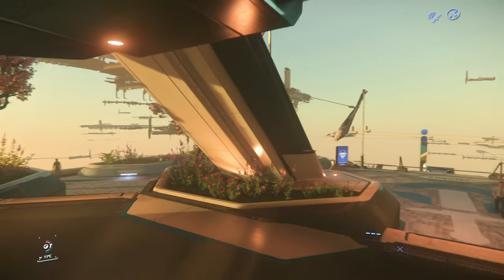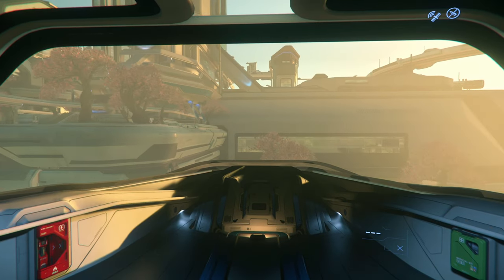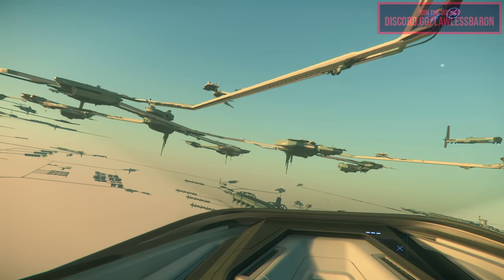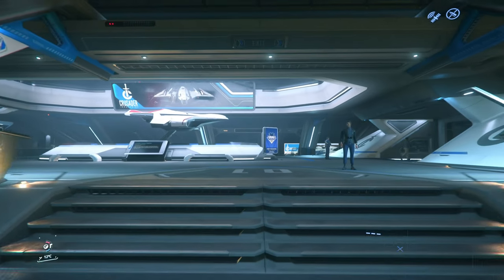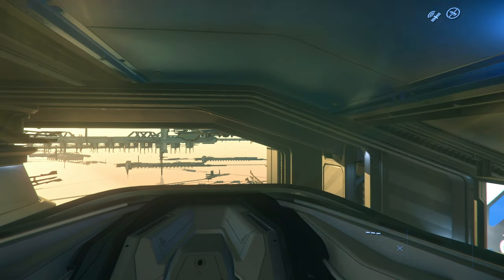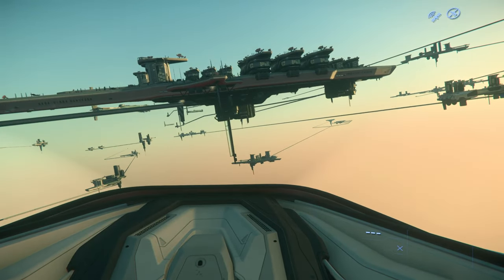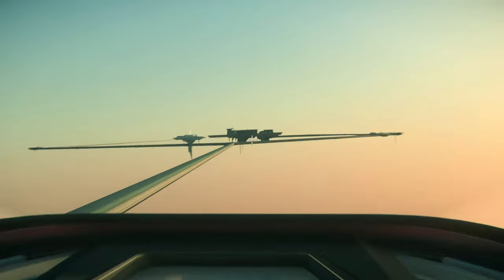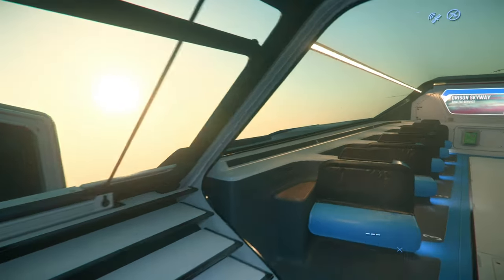HOW TO GET TO INVICTUS 2952 & CONCEPT NEWS FOR STAR CITIZEN (VULTURE SPECS)